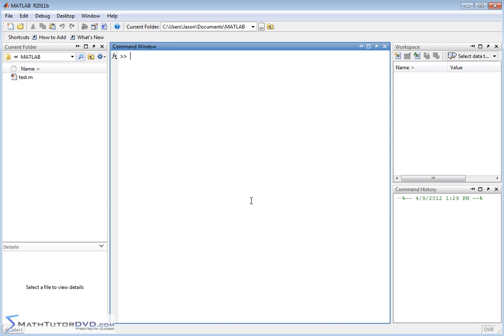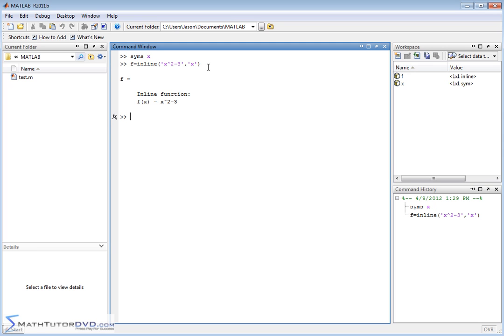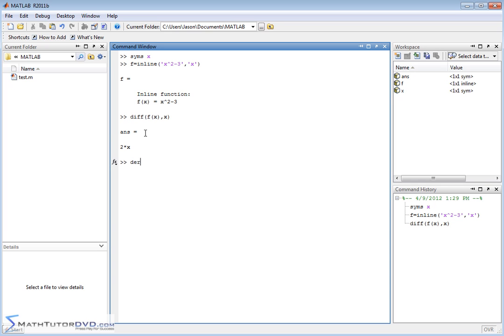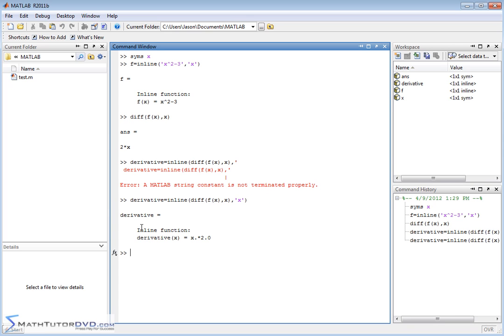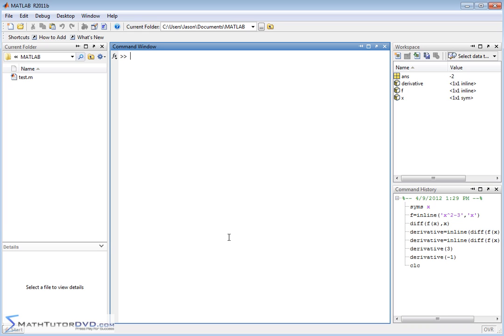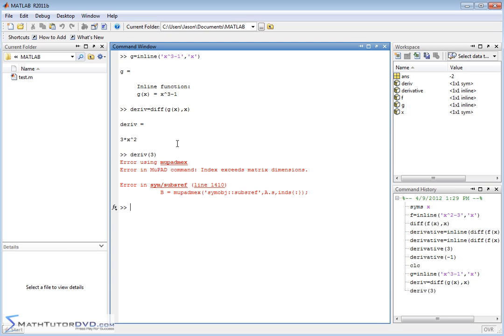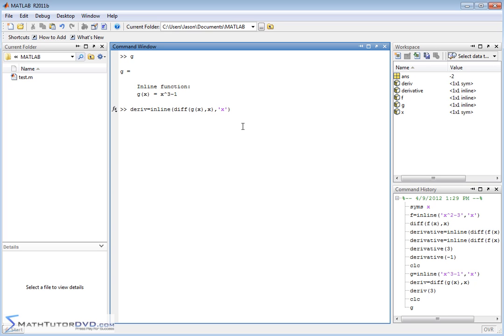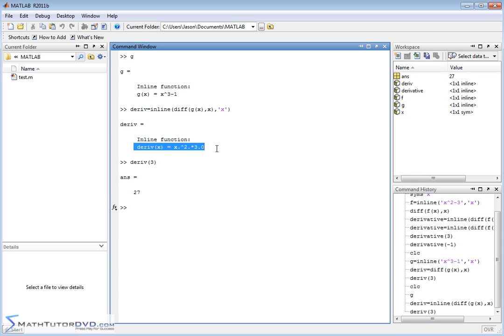Matlab Essential Skills Sect 39 Evaluating Derivatives at a Point